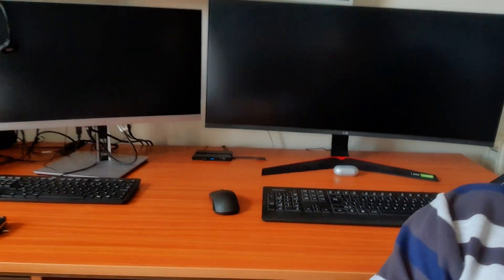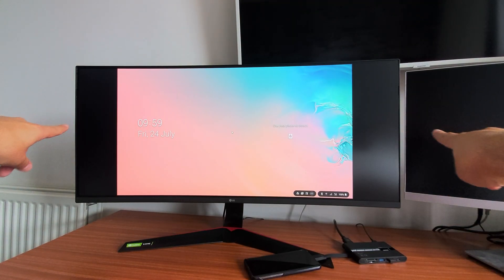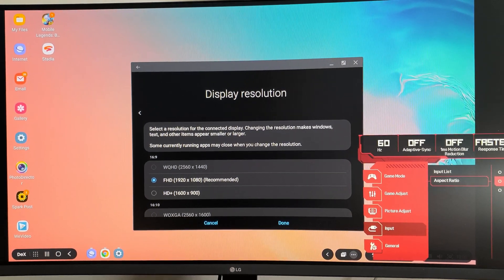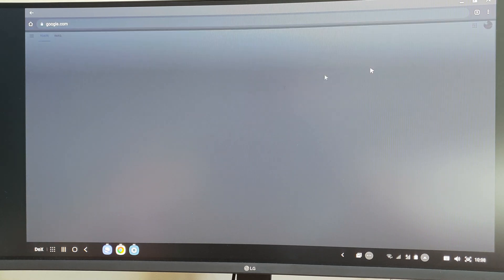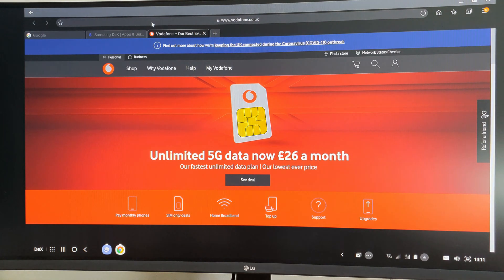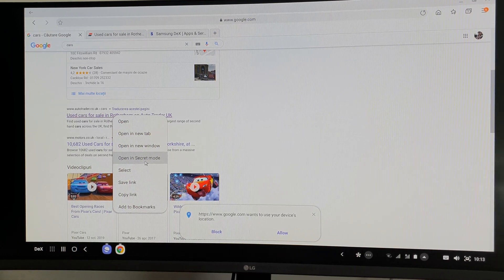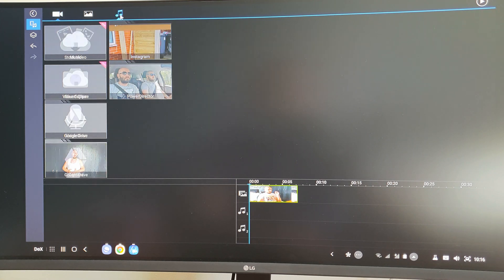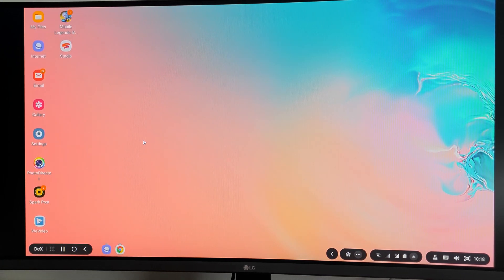Samsung DEX on LG34GL750-B | COMPUTER ON ANY DISPLAY FREE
Use your Samsung phone as a PC/ Computer for free with Samsung DEX and enjoy a proper desktop experience. all Equipment I used in this video was:
Phone: Samsung S10
Monitor: LG 34GL750-B
Docking: Alogic UCTDPRO1
Advent Wireless (USB) Mouse & Keyboard
A standard £5 HDMI cable

Video was Recorded on a Samsung Note 10 Plus 5G
Sound recored on video directly, no microphone used
I opted for filming the screen instead of a screen recording to keep it real.

This video will be a bit long, however  you will be able to see the actual user experience not just a fast demon pointing out different opinions.
Hope you guys will enjoy the video and if you have any questions please feel free to post them on the comments below.

✈ Looking for a change in your life and want an honest good living? Move 2 UK